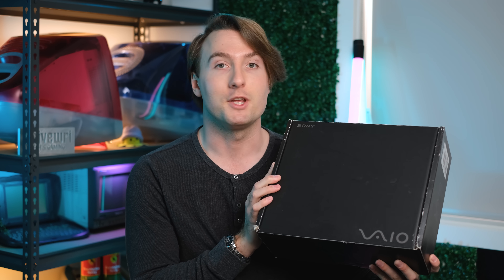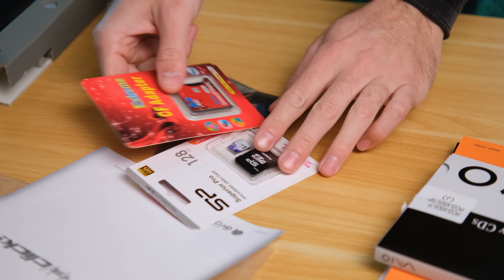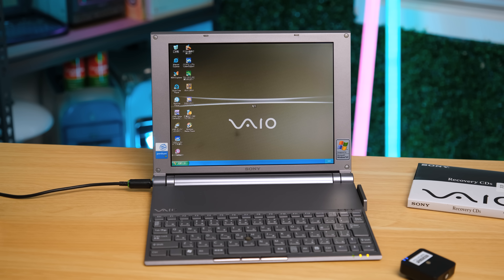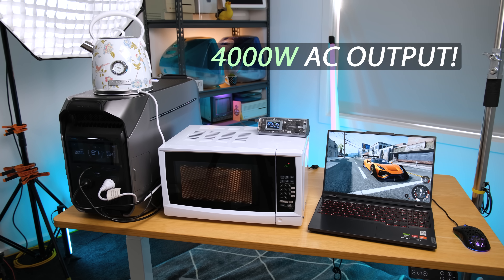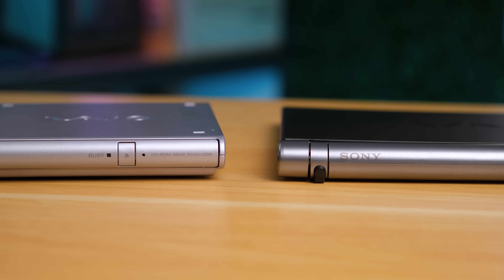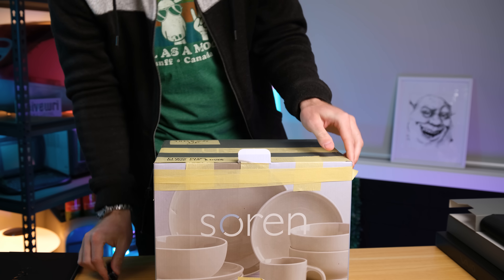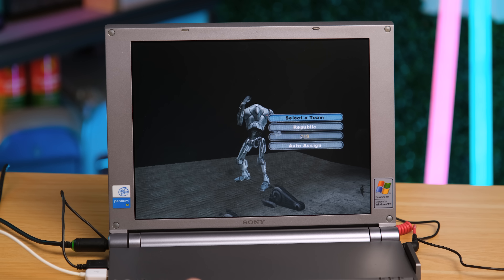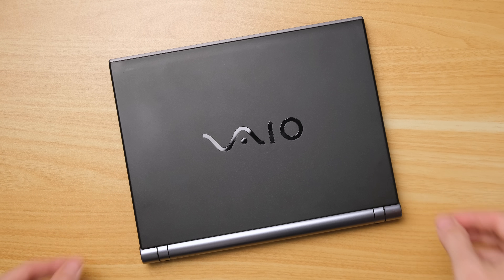Sony's IMPOSSIBLY THIN Vaio Laptop From 2003 - X505 Extreme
Back in 2003 Sony released one of the thinnest laptops of the time. The PCG-X505, sold exclusively in Japan. The X505 extreme is a real marvel of engineering and today we're going to unbox one! Let's check out one of the rarest Sony Vaio notebooks :)

Nathan Sivewright
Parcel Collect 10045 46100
6 Tod Street

Sony Vaio X505P (X505/P) Extreme specifications:
Intel Pentium M 1GHz CPU
Microsoft Windows XP Professional
512MB of DDR Ram
Intel 855GM Chipset Integrated Graphics
20GB 1.8" IDE Hard Disk
10.4" 1024x768 Display
Weight: 824g